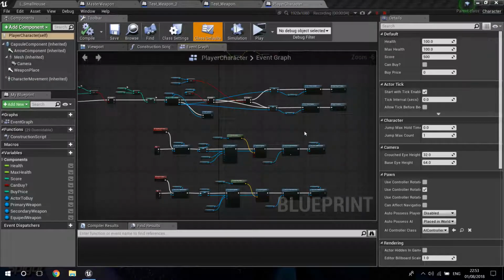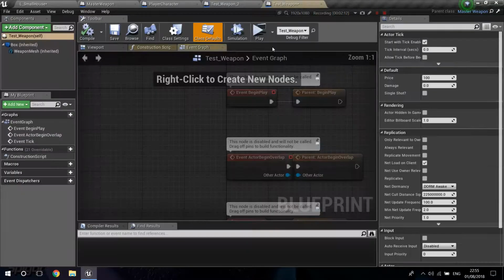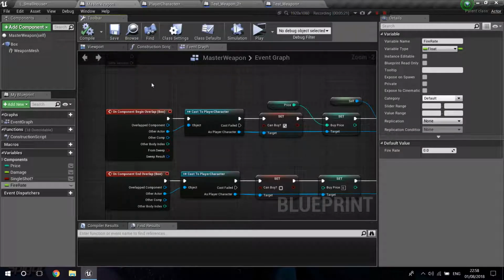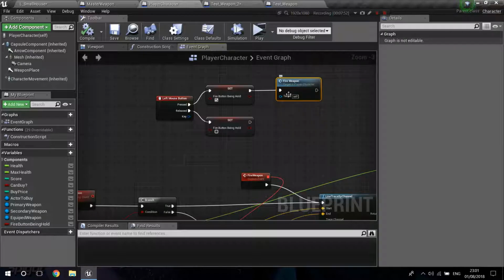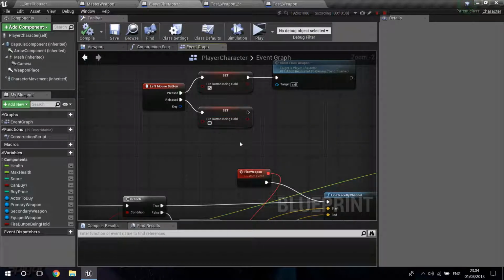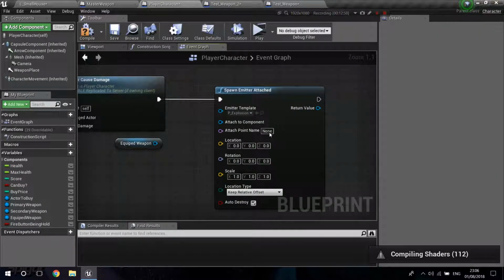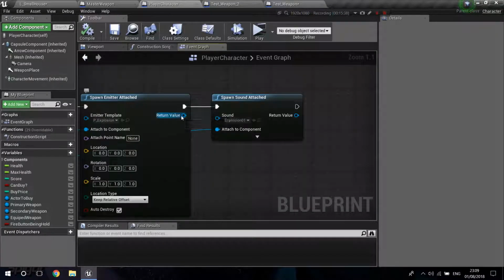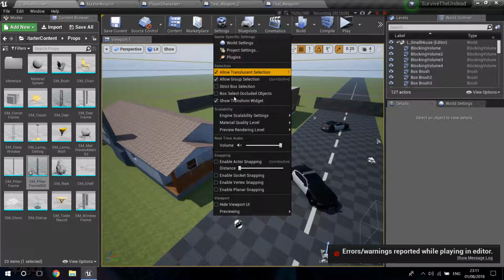UE4 Tutorial | AAA Game from start to finish | #13 | Adding Fire Modes to Weapons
Sup guys, today we  are going to add different damages to different weapons, we are going to create two fire modes, single shot and full auto, and i also quickly done some fx, as the muzzle flash and shooting sounds! Hope you enjoy, have fun :)